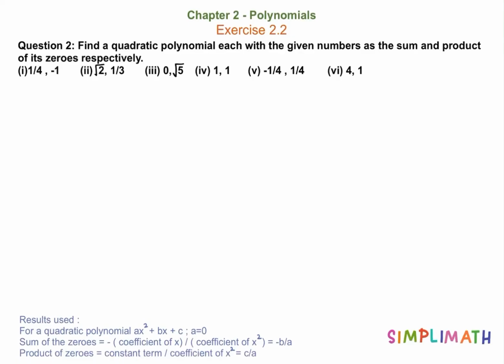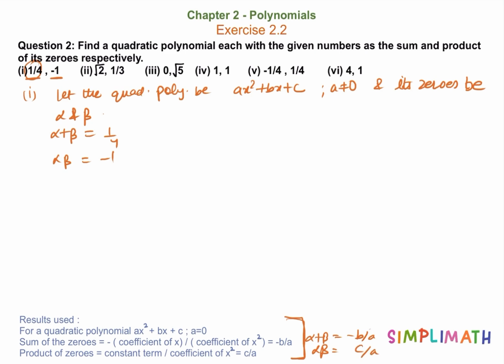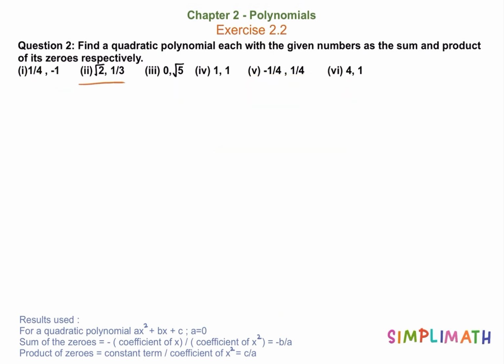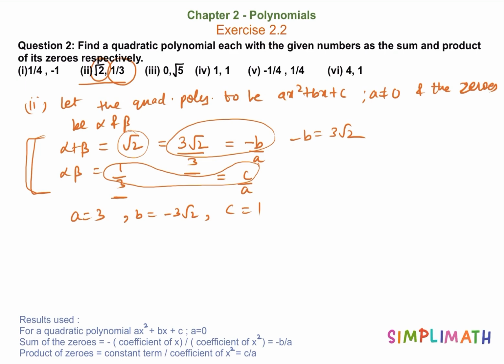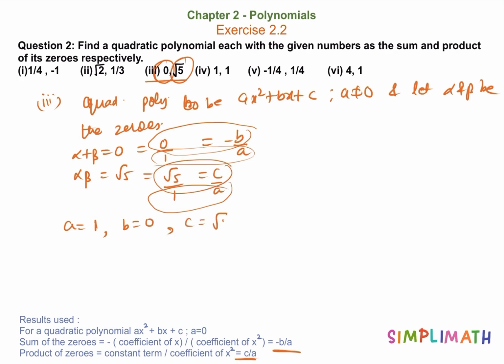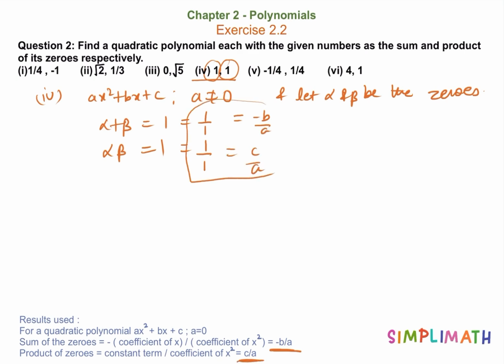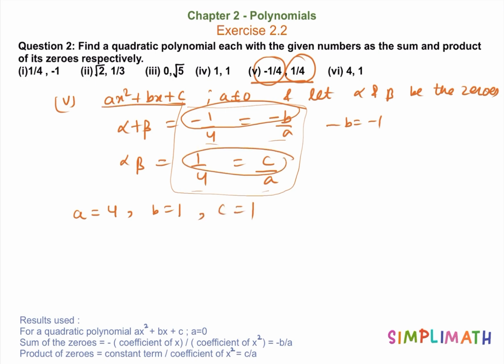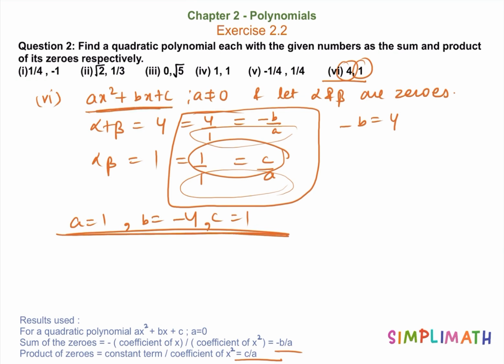Polynomials Exercise 2.2 Question 2 | Chapter 2 | Class 10 Maths | NCERT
Topic covered:
Class 10 Mathematics NCERT
Chapter 2
Exercise 2.2
Question 2